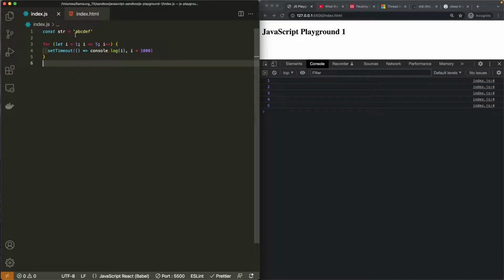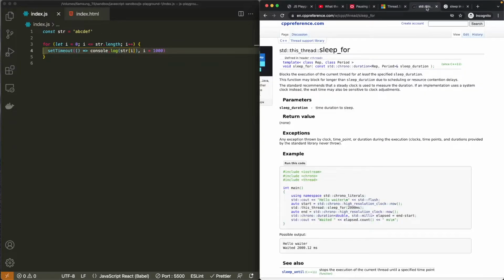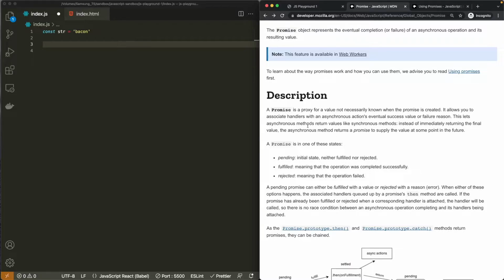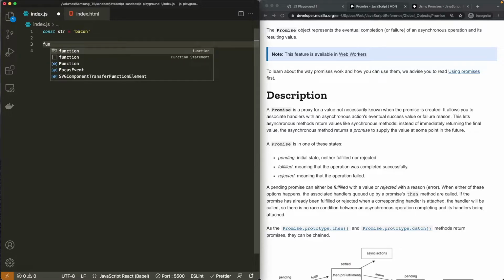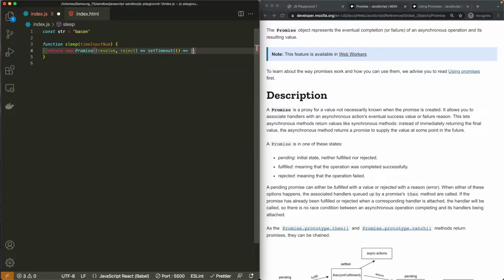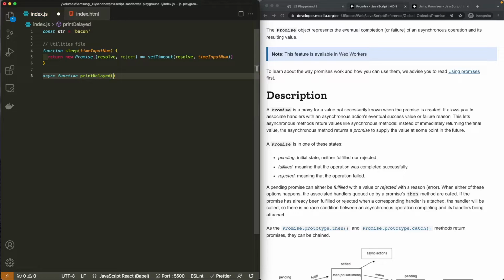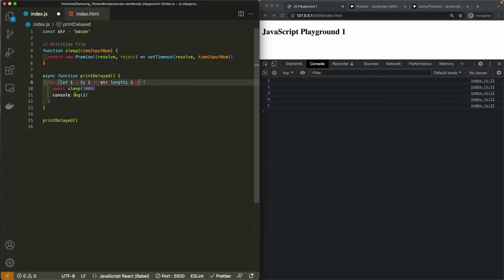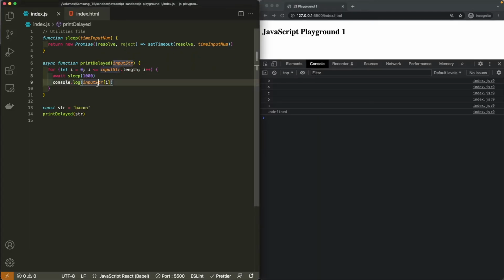Create a JavaScript Sleep Function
How to create your own Sleep function in JavaScript.
How to print something to the console every second.
JavaScript concurrency.
JavaScript Promise.
How to create a JavaScript sleep function.